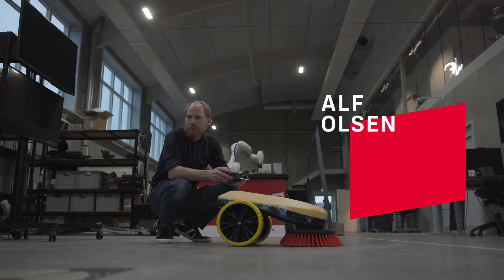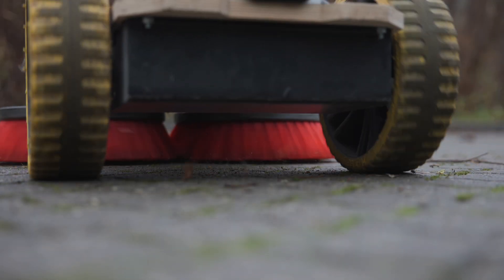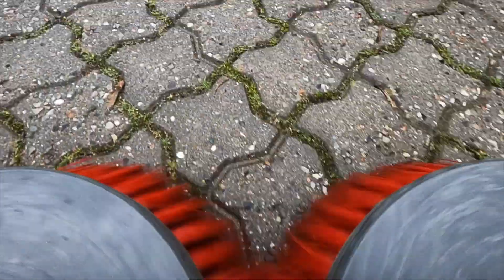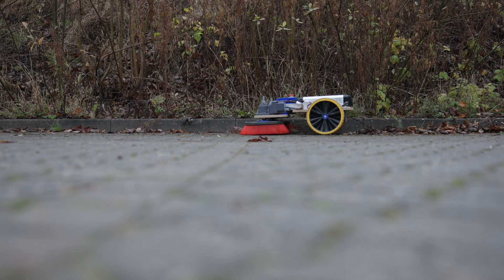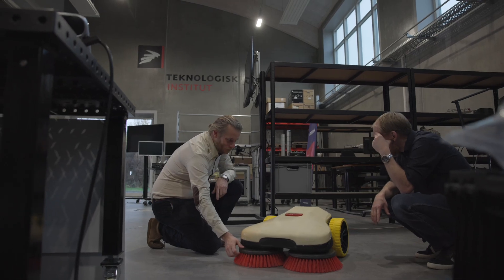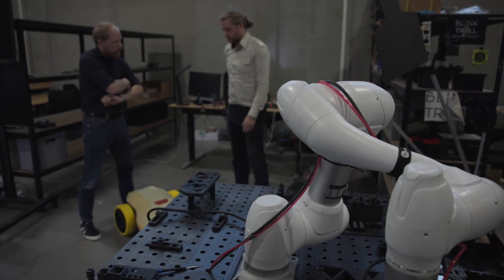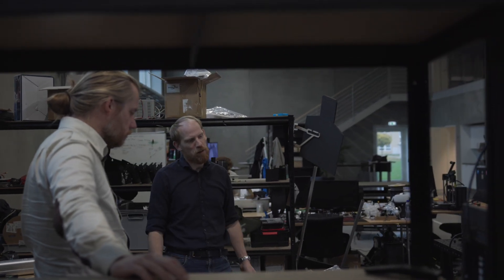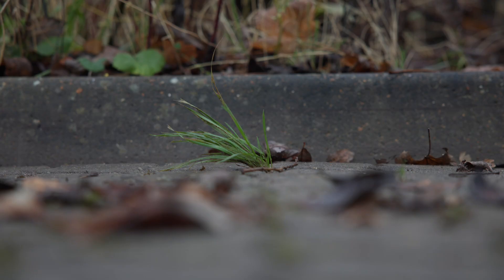Et kig ind i inkubatoren: O-Robotics vil fjerne ukrudt, mens du sover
Den fjerner ukrudt, alger, blade og endda sne fra udendørs områder med belægninger – mens du sover og helt uden brug af kemikalier.

Robotten, som enhver husejer drømmer om, er ved at blive bygget af den danske startup O-Robotics, der nu har fået plads hos Teknologisk Institut - i inkubatoren til Odense Robotics StartUp Fund.